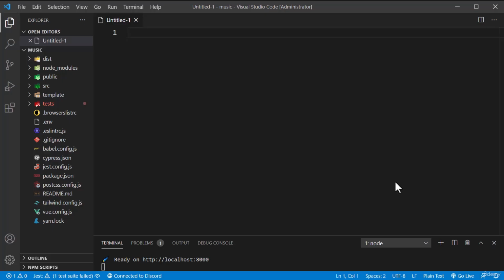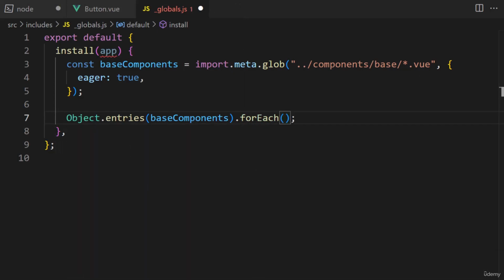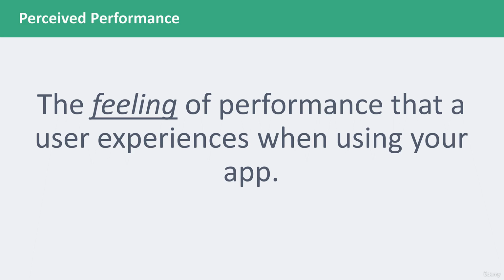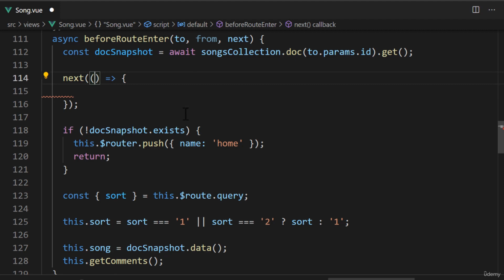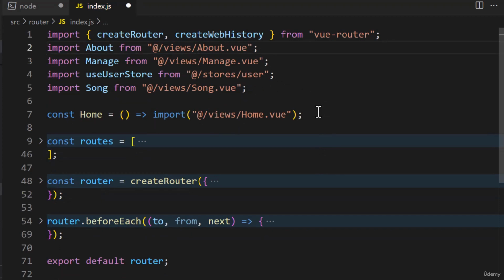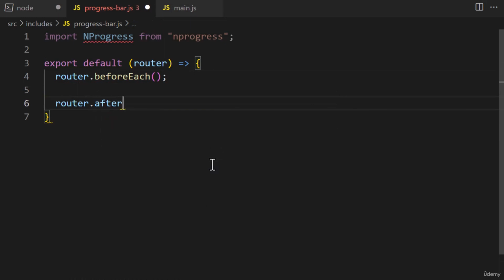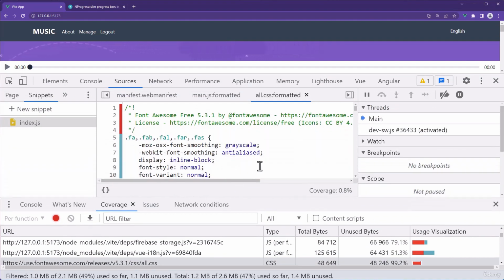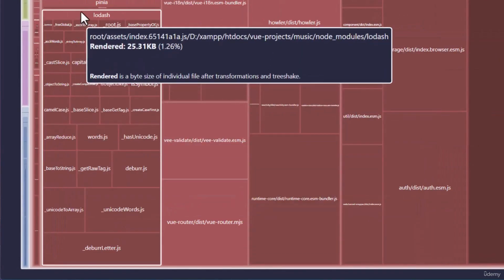18 Master Project Performance Optimizations